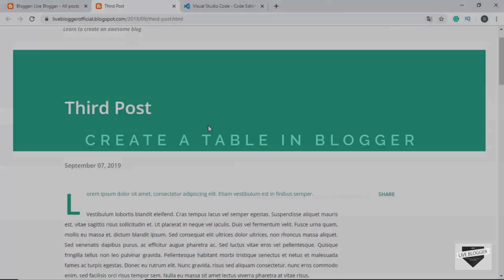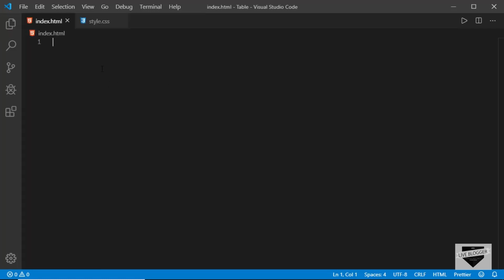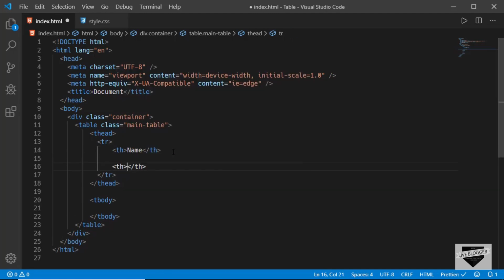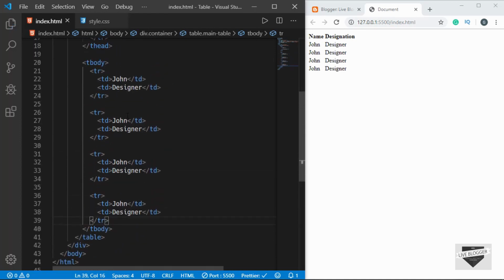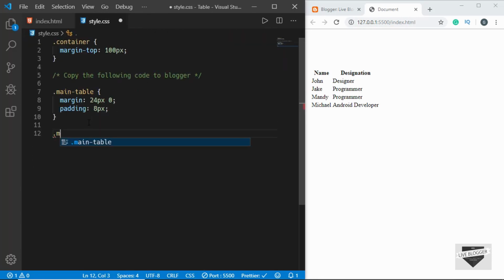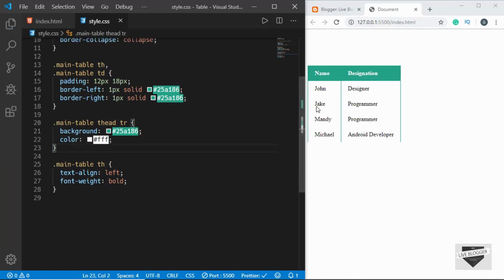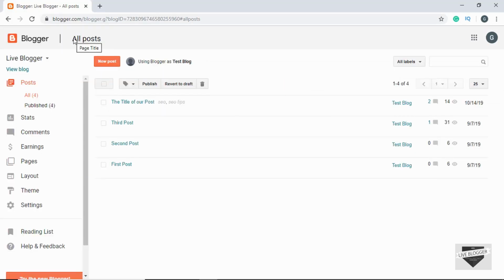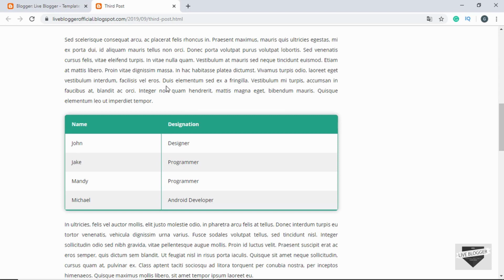How To Create A Table In A Blogger Post | Add Table In A Blogger Post | Insert A Table In Blog